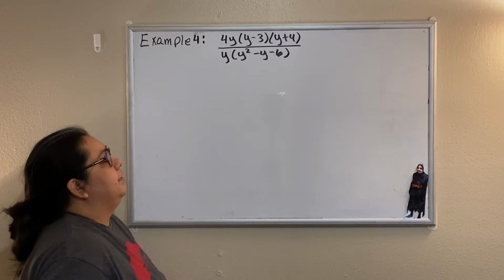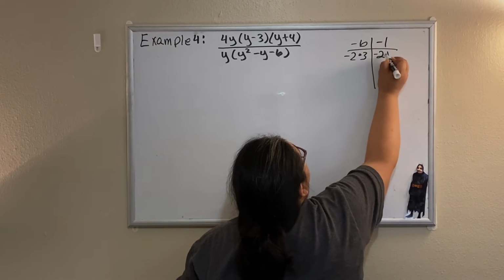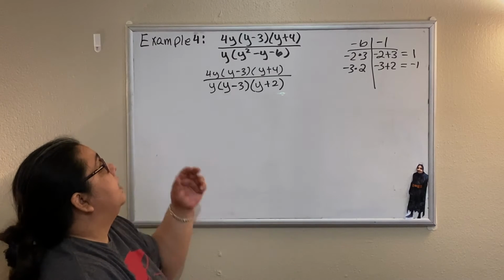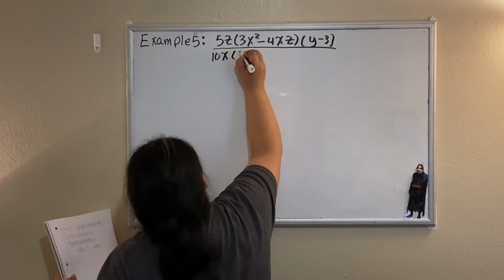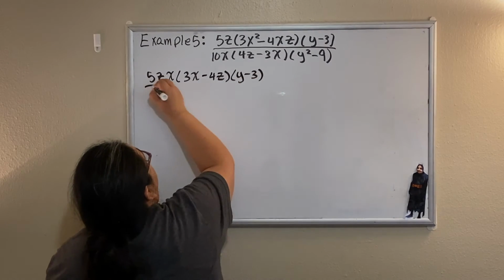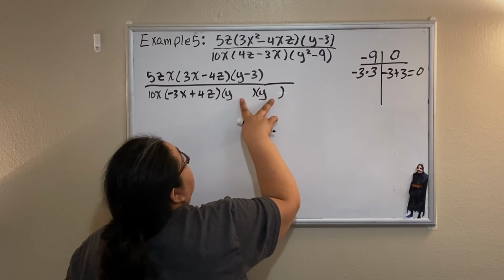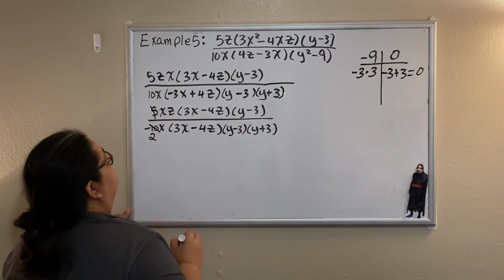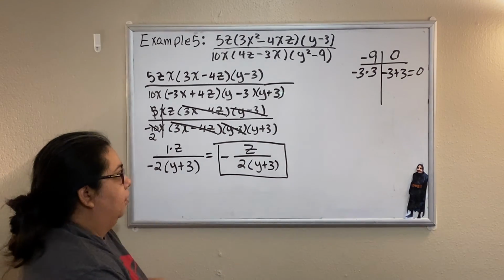Reducing or Simplifying Rational Expressions Examples 4&5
The last video in a series that shows how to simplify rational expressions.